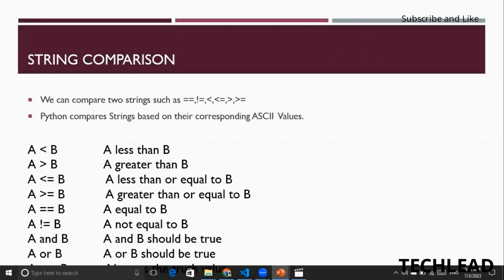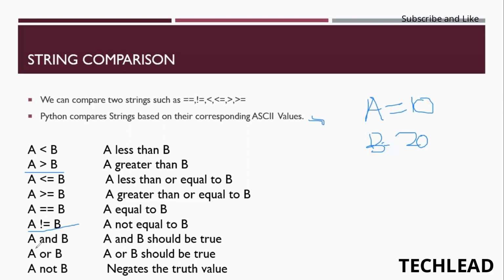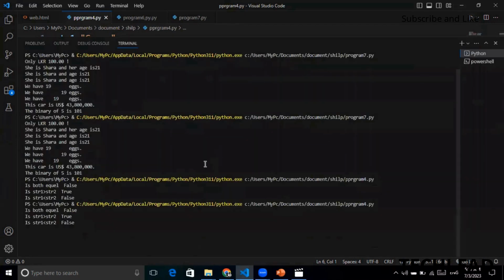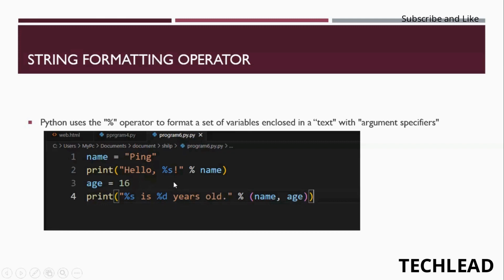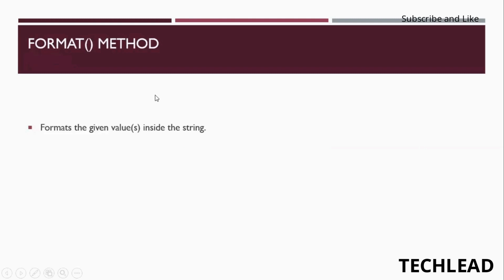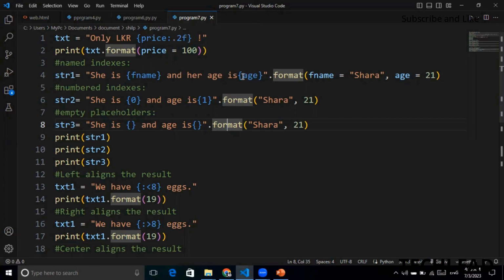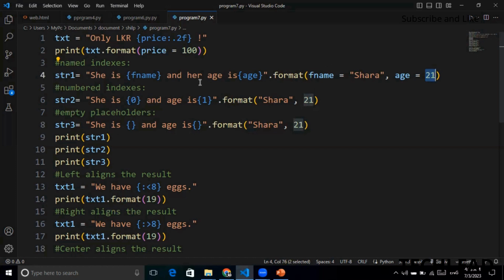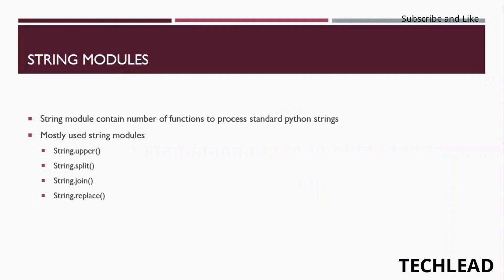String in Python Part 02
This is the part 01 of strings in python

     🛑string comparison
     🛑String Formatting Operator
    🛑Format() method
   🛑String MOdules